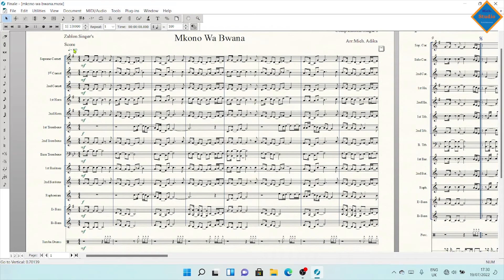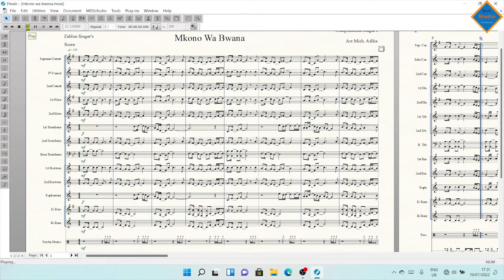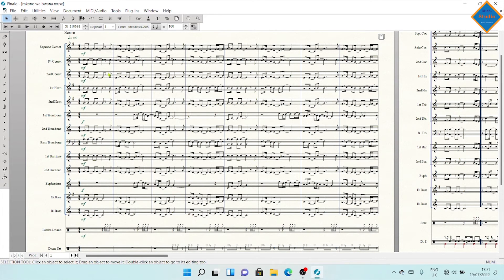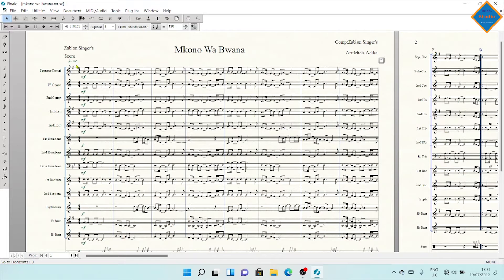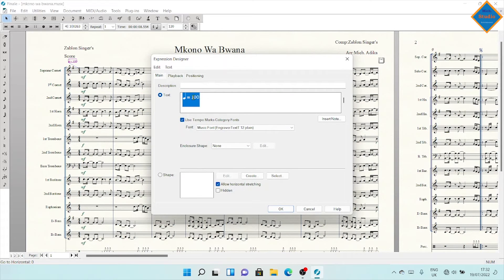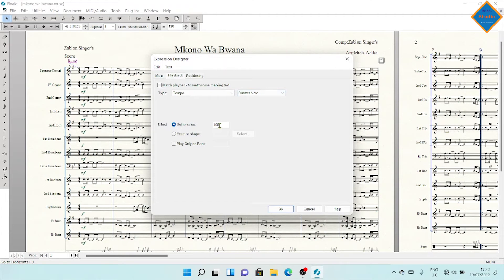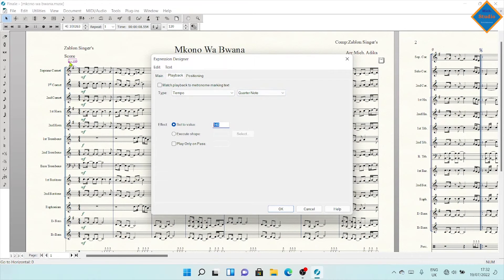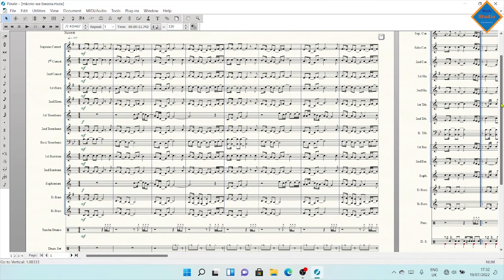Adjust Tempo in Finale Music